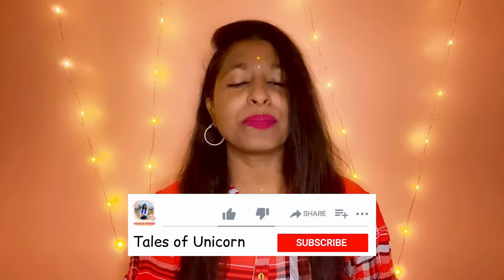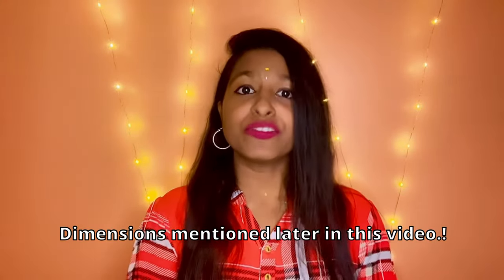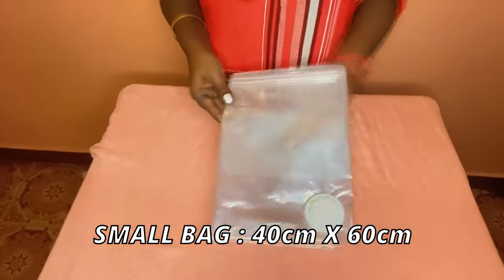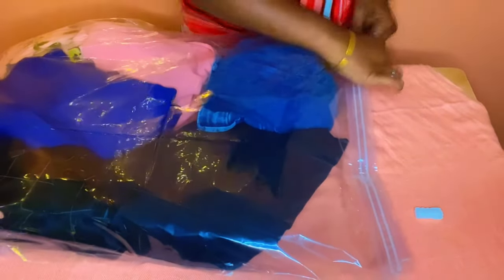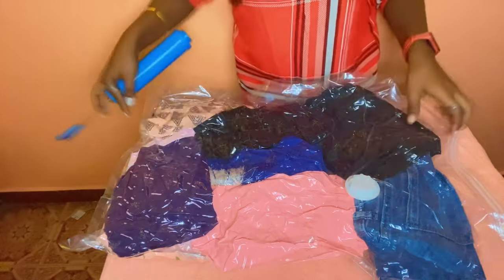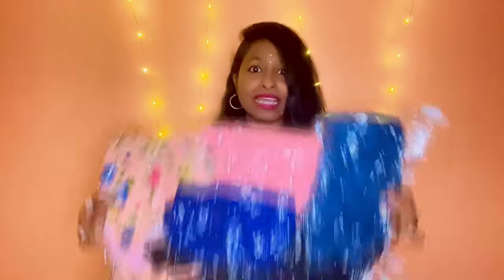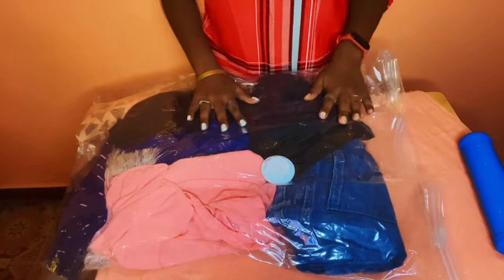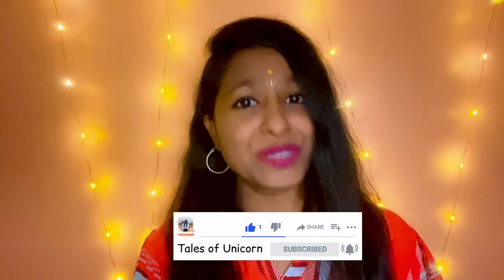Travel Hack🤯to save SPACE | VACUUM BAGS 🥳 | Wardrobe Space Saver 💯| Tales of Unicron|Travel tips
Hello Unicorns.!!! In this video, you can see the unboxing and review of Vacuum storage bags that literally blew my mind.!
It helps in saving a lot of storage space in your backpack as well as your wardrobe.

If this product is not deliverable to your pincode, try searching for Vacuum storage bags and you can purchase from anything that pops up and has good reviews.